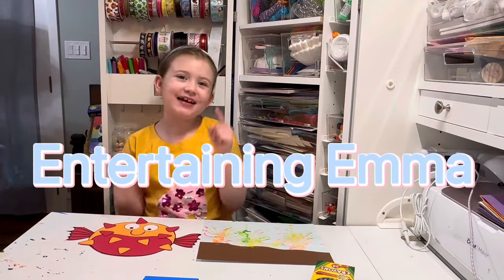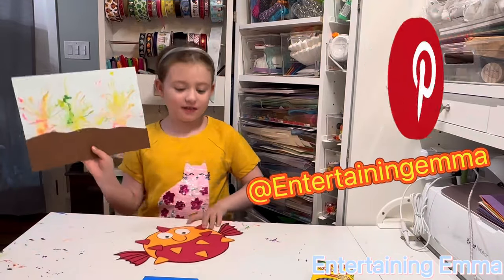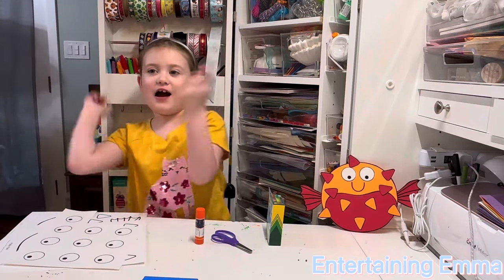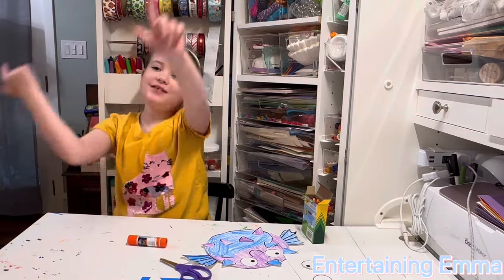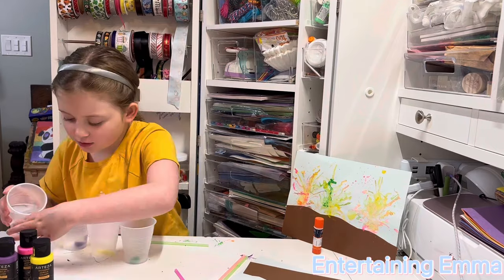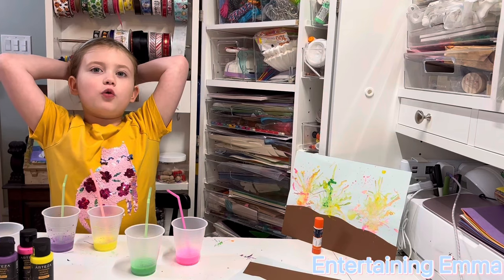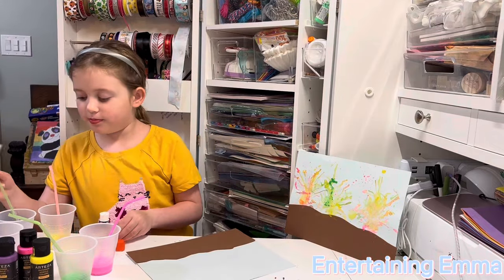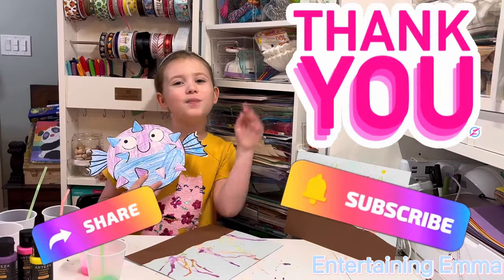talks pufferfish , coral reefs, Cox Science Center & Aquarium & makes 2 crafts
⁠@EntertainingEmma makes two crafts and talks about pufferfish, coral reefs and The Cox Science Center and Aquarium.

The crafts are pinned to my Pinterest board - @Entertainingemma

Pufferfish craft from Craft, Learn and Play
Ocean Coral Blow Painting craft from Woo! Jr. Kids Activities

Timeline
0:09 - Cox Science Center and Aquarium
0:26 - Lion Fish fact
0:45 - 2 crafts - pinned to my Pinterest board (EntertainingEmma)
1:06 - making the pufferfish craft from Craft, learn and play - Supplies needed
1:37 - coloring the pufferfish
1:52 - pufferfish fact
2:11 - more coloring
2:17 - pufferfish fact
2:26 - fish fact
2:33 - more coloring
2:41 - cut it out
3:28 - glue it together
4:01 - puffer fish fact
4:23 - ocean coral blow painting craft - supplies
5:00 - water down paint
5:18 - coral reef fact
5:36 - glue
5:42 - blow paint coral
6:19 - coral fact
6:29 - coral reef fact
6:46 - more painting
6:52 - thank you for watching!